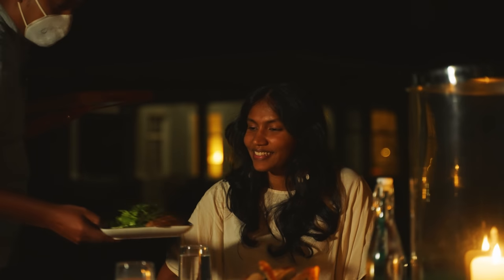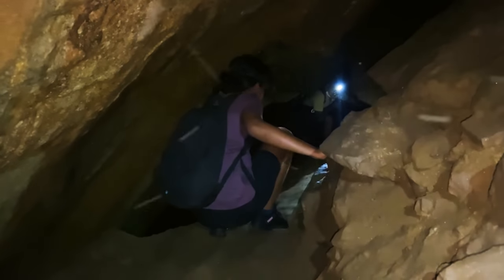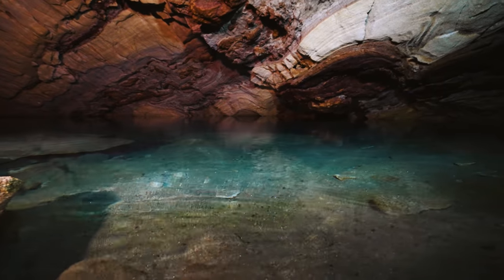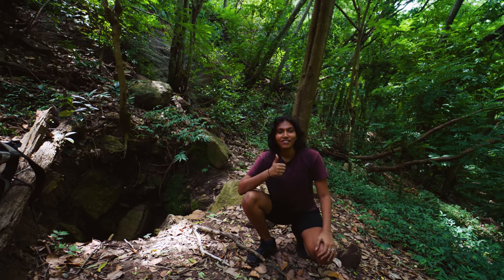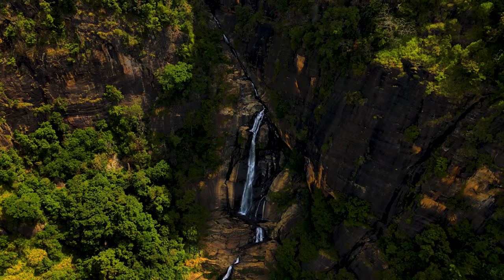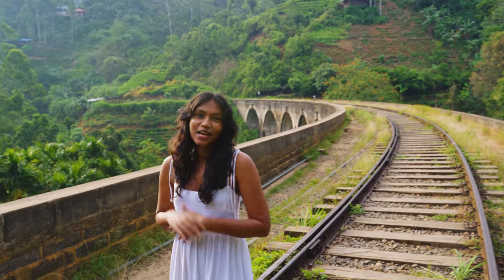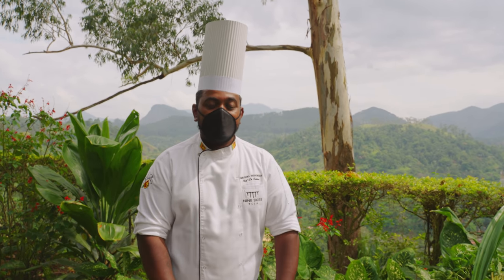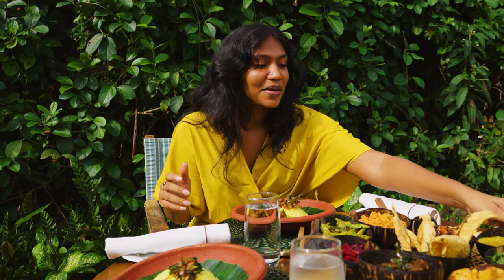Hidden Cave in Sri Lanka | TOP 3 things to do in Ella!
Never in our wildest dreams did we expect to find hidden cave in Sri Lanka! The Nil Diya Pokuna (Blue Water Pond) was a cave that was discovered in the last 2 decades in the hills of Ella however has so much of history buried within it.

Glad to be back with a travel vlog for our This Is Sri Lanka series after quite a long hiatus thanks to the ongoing situation on the island. we were fortunate to get some work with the Tourist board of Sri Lanka which required us to film in the hills of Sri Lanka. so naturally we took the opportunity to make a few vlogs too :)

In this vlog we explore things to do in Ella (Nil Diya Pokuna, Nine Arch bridge, Demodara loop) whilst staying at the beautiful Nine Skies villa by teardrop hotels.

Also please do travel when it is safe to travel once again and take all necessary precautions to ensure that your loved ones and those around you are safe during these uncertain times.

We hope you enjoy this series of videos exploring the Hill Country of Sri Lanka!

Nil Diya pokuna guide - Methananda : 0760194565